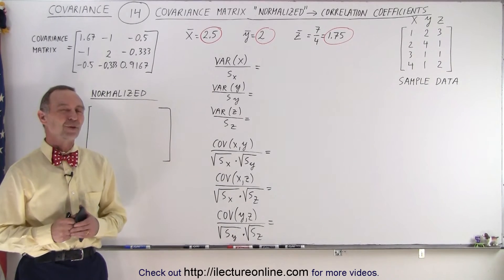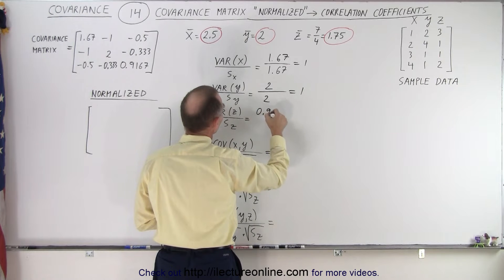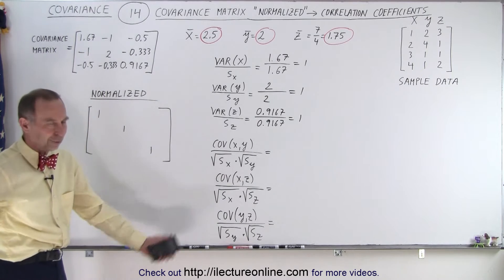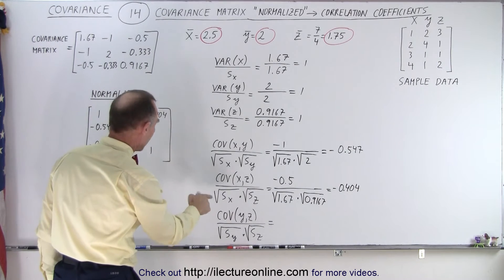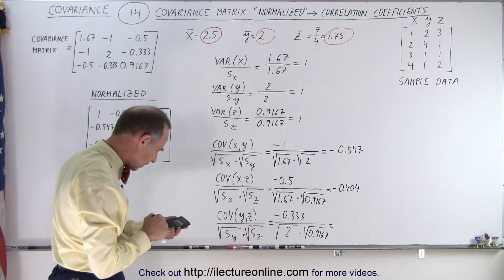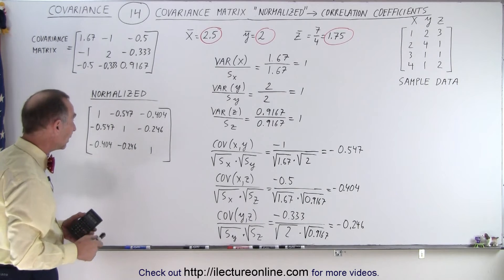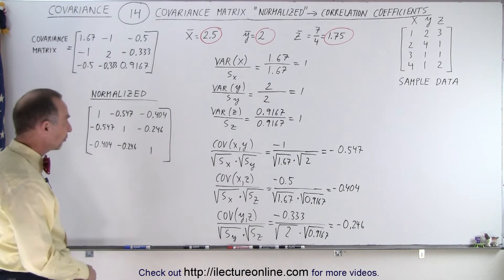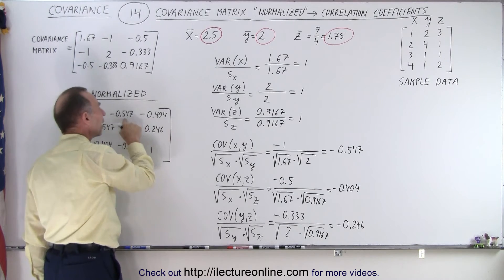Covariance (14 of 17) Covariance Matrix "Normalized" - Correlation Coefficient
We will find the “normalized” matrix (or the correlation coefficients) from the covariance matrix from the previous video using 3 sample data sets given in a matrix format.